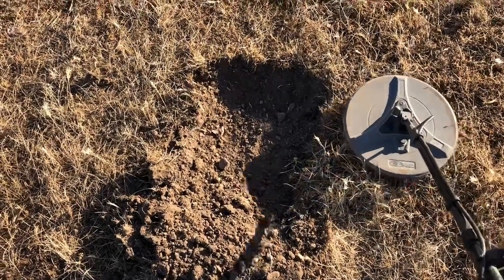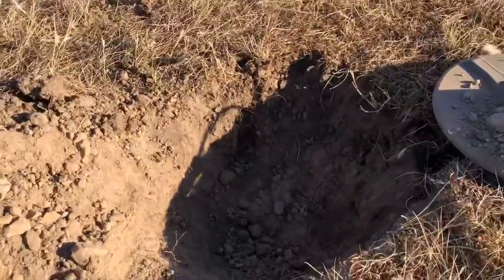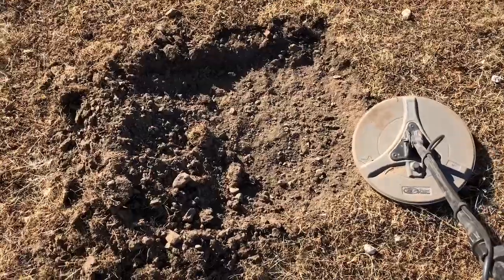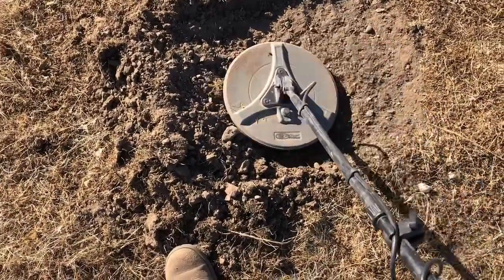Great day on the GOLD